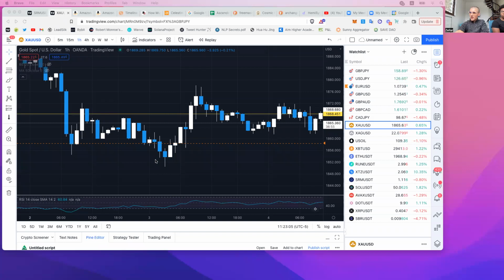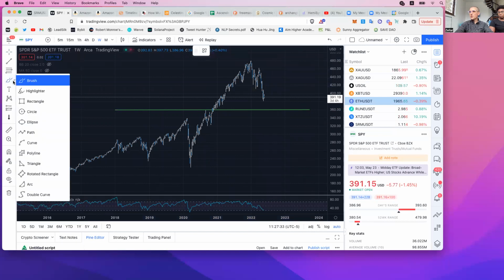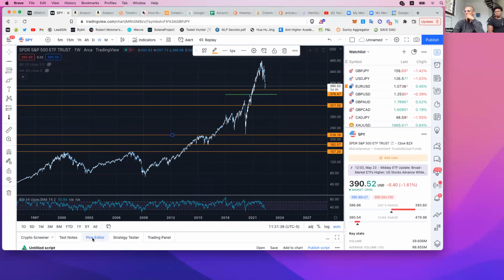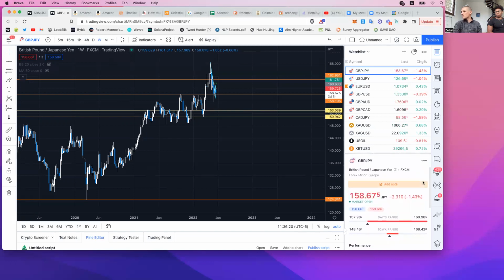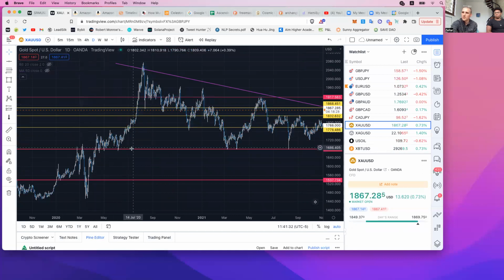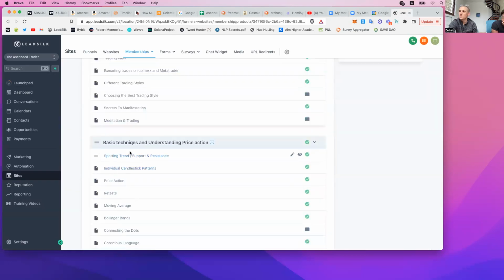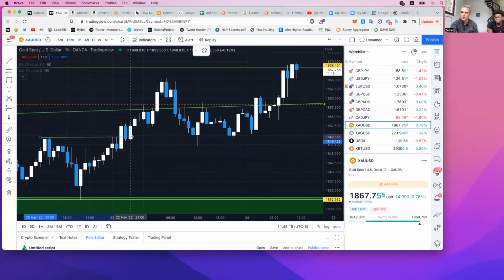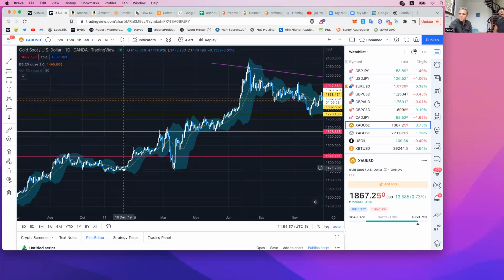Market Update May 24